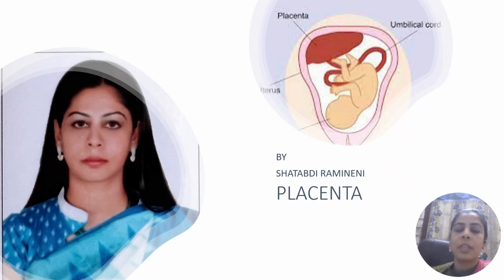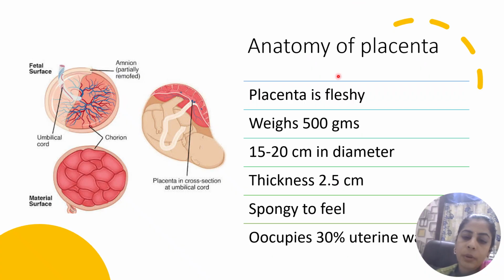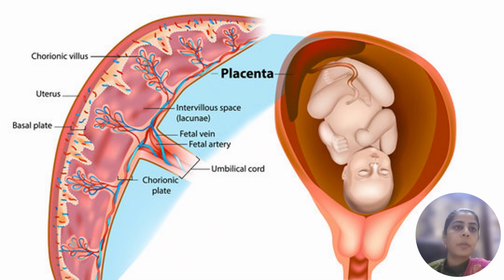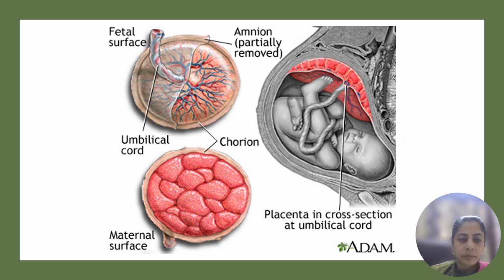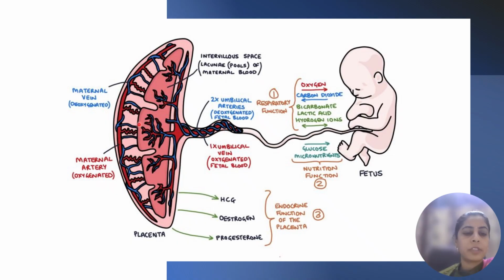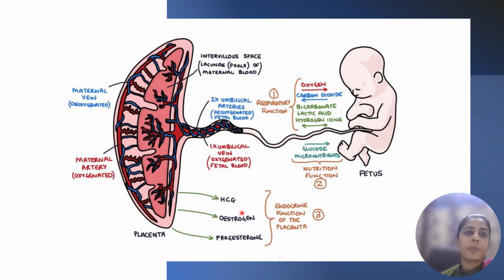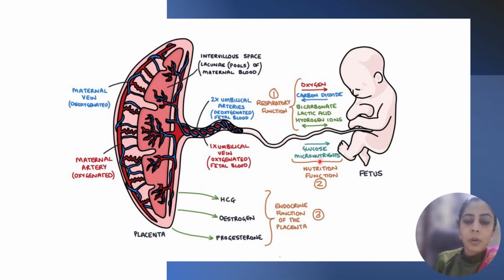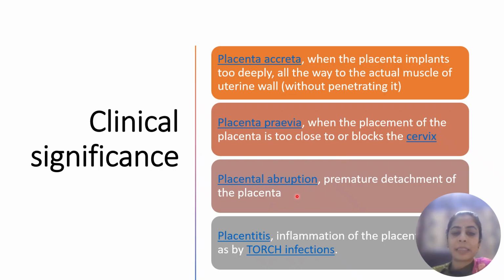PLACENTA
Welcome to nurses academy , todays topic is placenta where we dive deep into the incredible biology of the placenta. Often misunderstood and frequently overlooked, the placenta is the only organ the human body grows on demand and then discards. Join us as we explore the intricate mechanics of placentation, from the first spark of implantation to the complex vascular "handshake" between mother and fetus fetusdevelopment placenta obstetricsandgynaecology placenta structure and functions